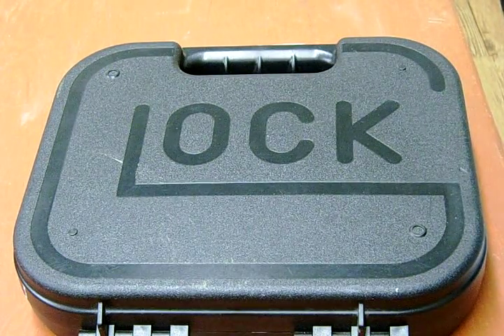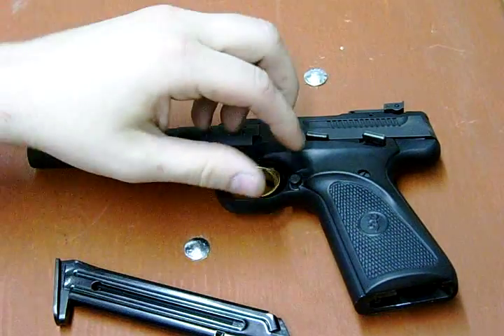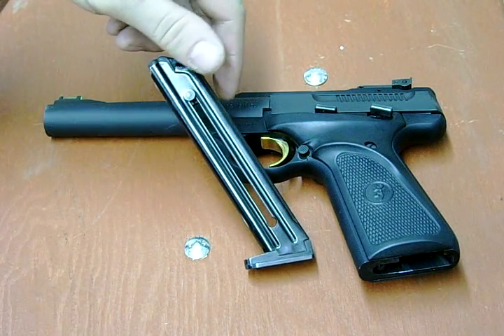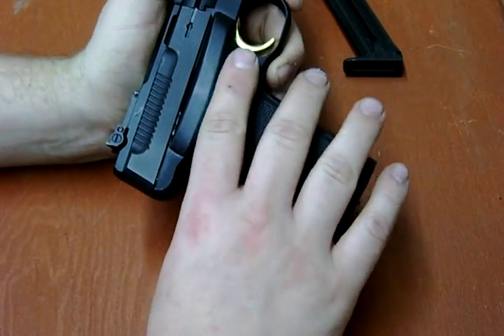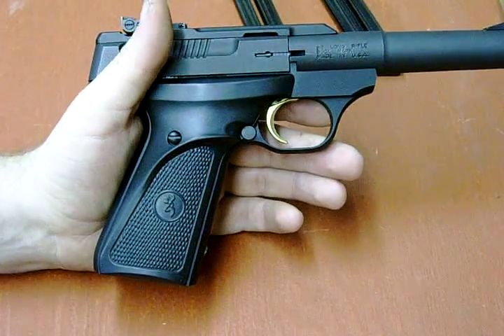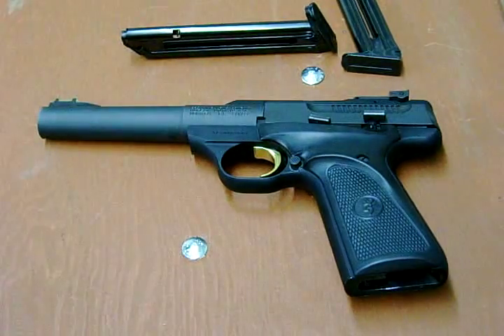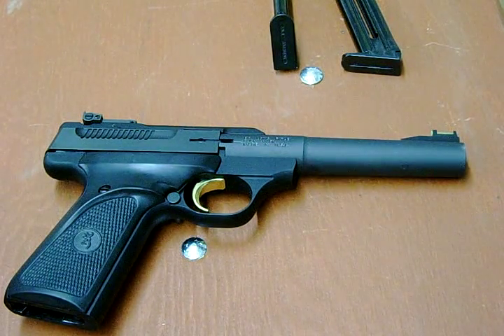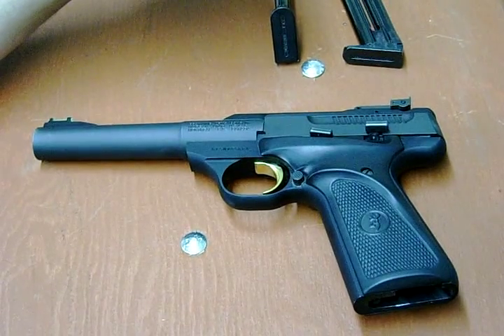Browning Buckmark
My review of my Browning Buckmark Camper (July 2012)